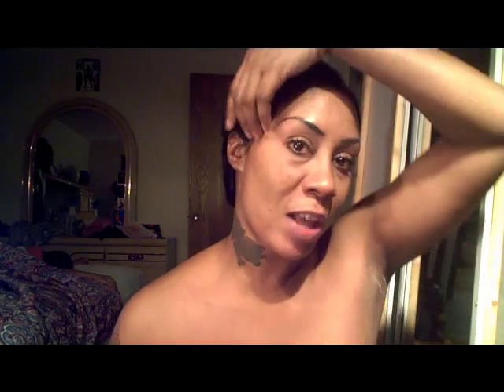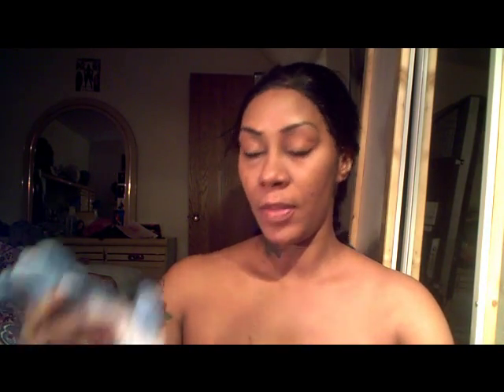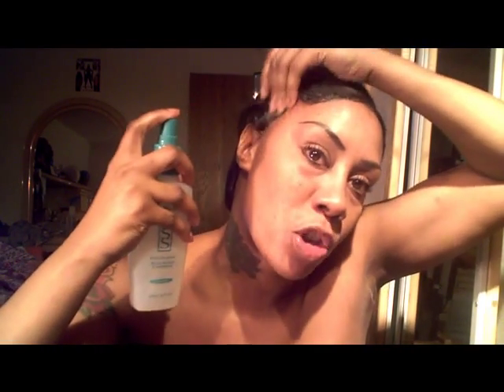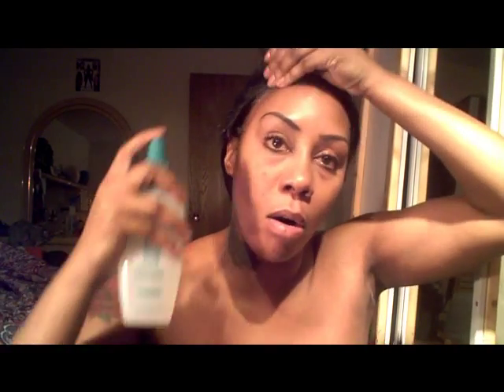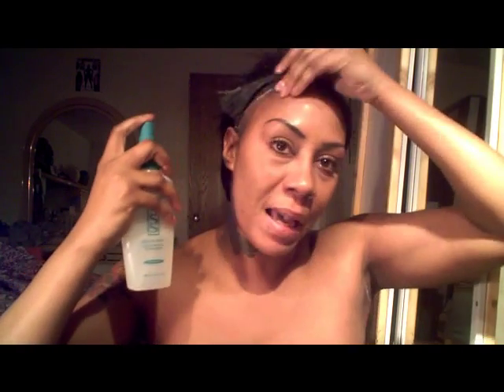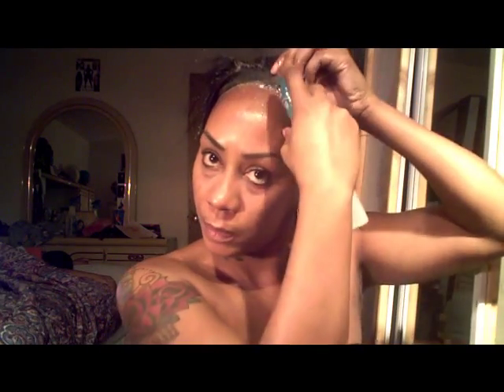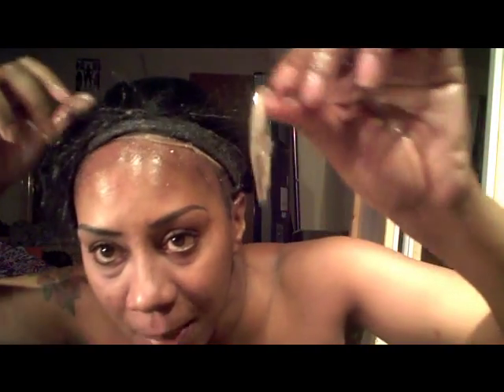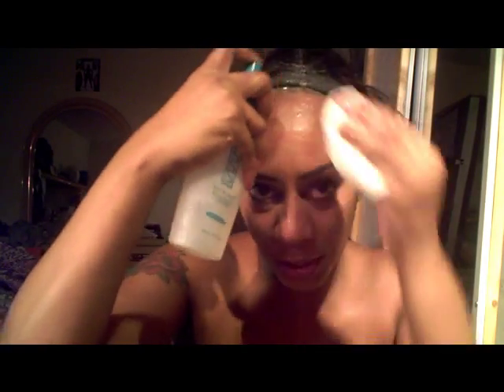remove your full lace wigs with skin so soft OMG -302-378-1496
skin os soft